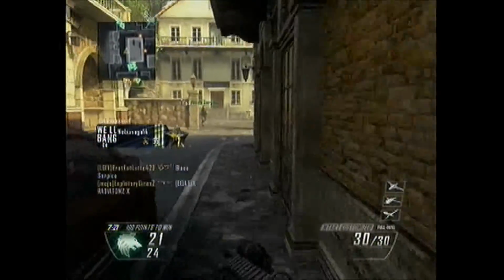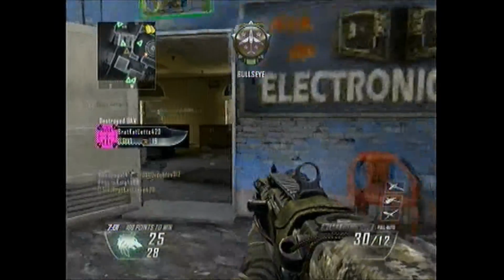Black ops 2 DLC Trailer Thoughts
Treyarch posted a trailer for the first DLC and i give my thoughts on it